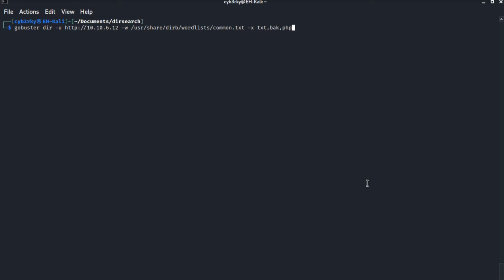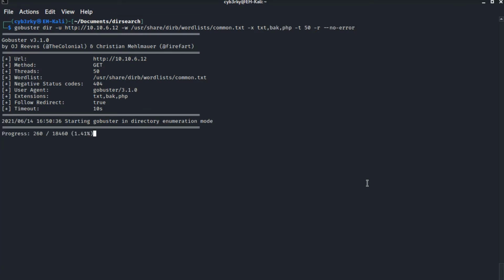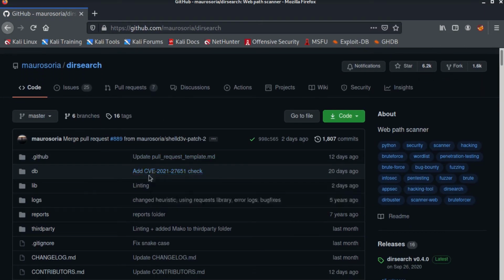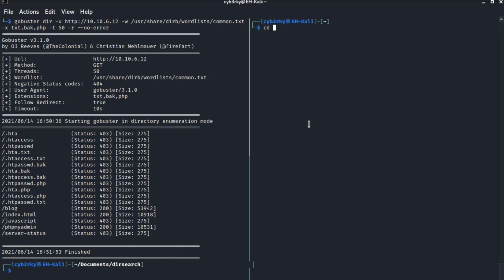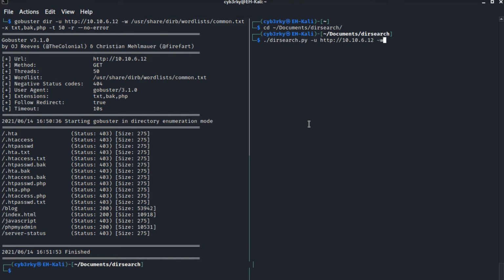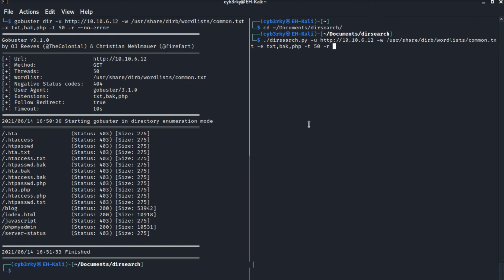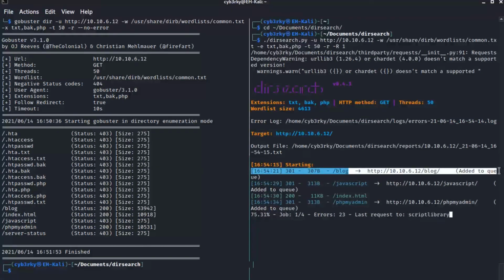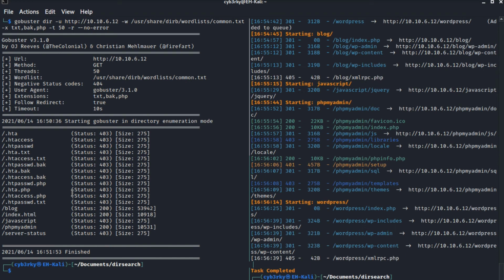GoBuster & Dirsearch for Directory Busting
A quick run through on my own experience and switches for both GoBuster and Dirsearch.py.